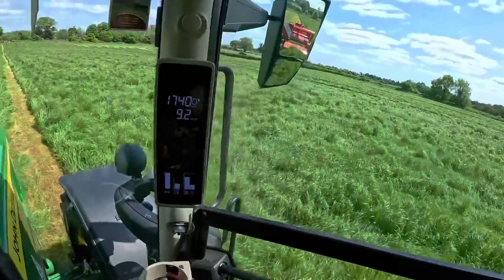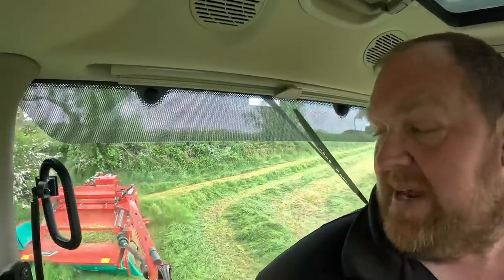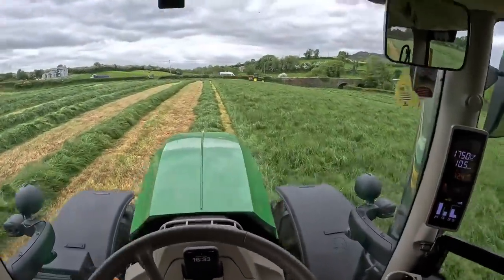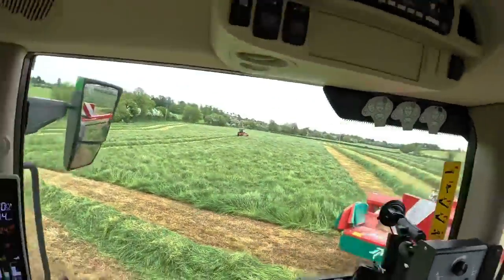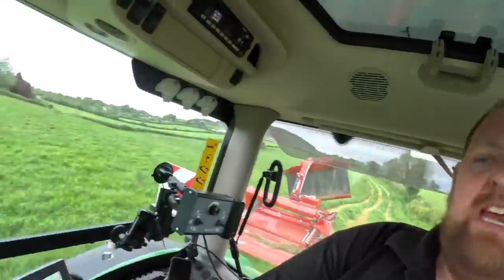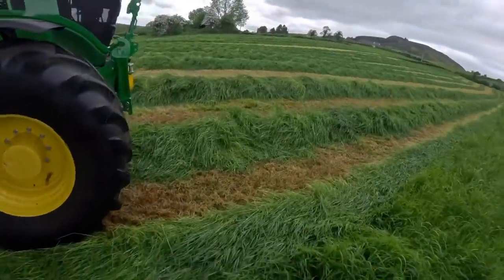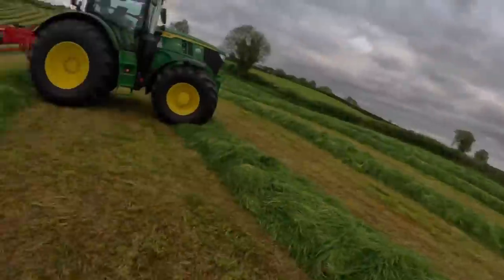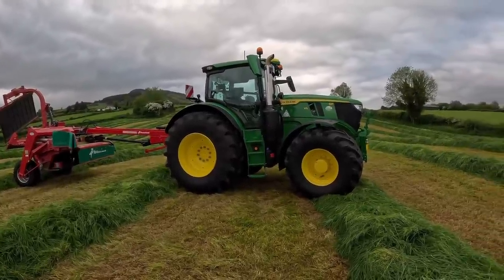SILAGE 2023 PT1 - DROPPING SOME GRASS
Silage 2023 is go..In today’s video we are mowing grass, let’s see how it goes

TicToc. gerry6420